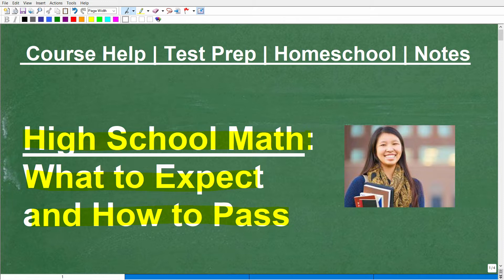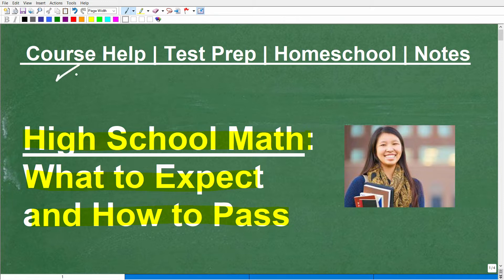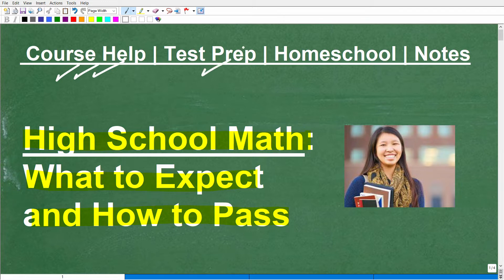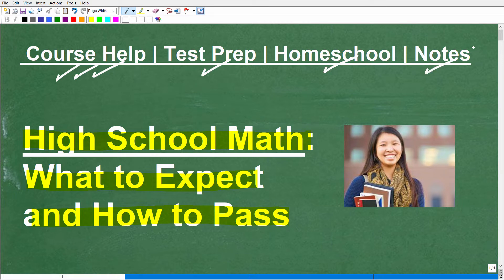High School Math – What to Expect and How to Pass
A overview of high school math courses and how to pass.  For more math help to include math lessons, practice problems and math tutorials check out my full math help program